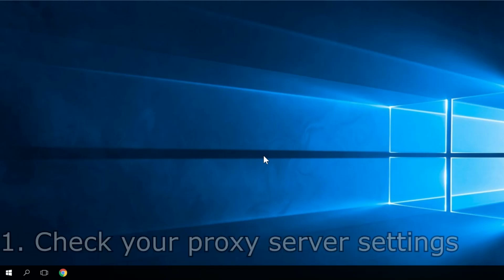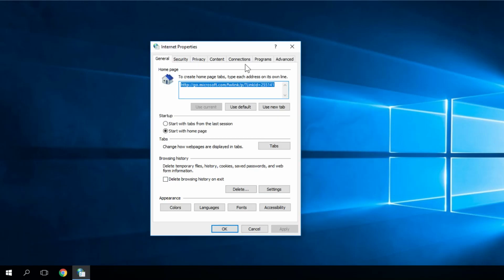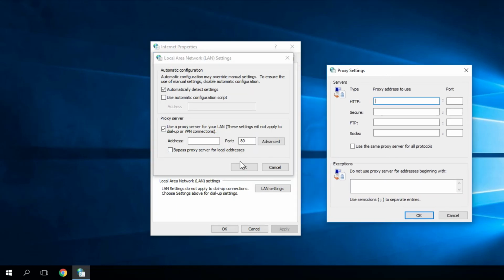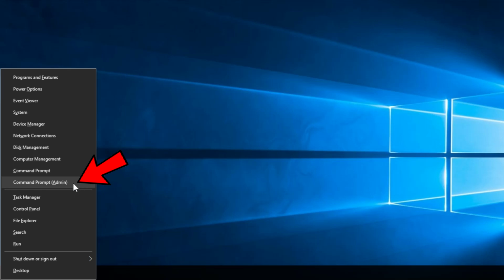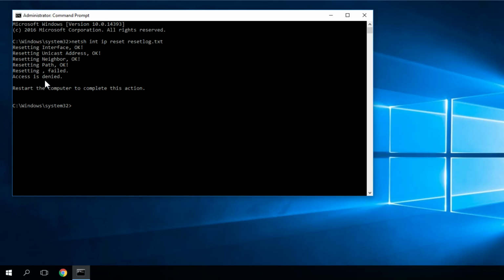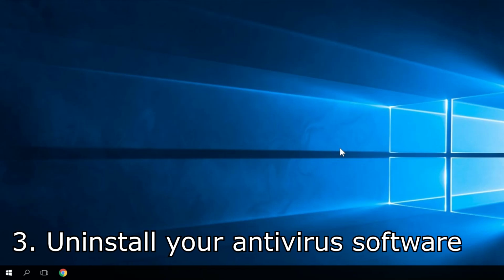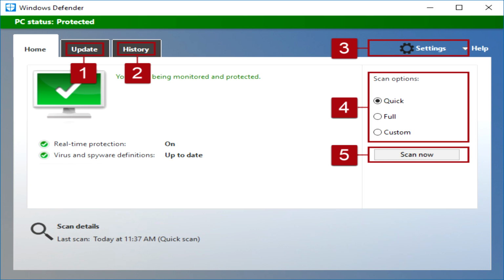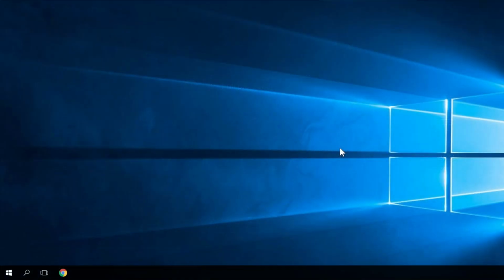2024 Fix "Windows Could not Automatically Detect Network’s Proxy Settings"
| ⚙️Try Fortect to fix and optimize your PC like a Pro

Every operating system has some sort of issues and the same goes for Windows 10. Speaking of issues, some users are experiencing proxy issues in Windows 10. According to users they are getting a “Windows could not automatically detect this network’s proxy settings” message, and if you’re having a similar problem feel free to have a look at our solutions.